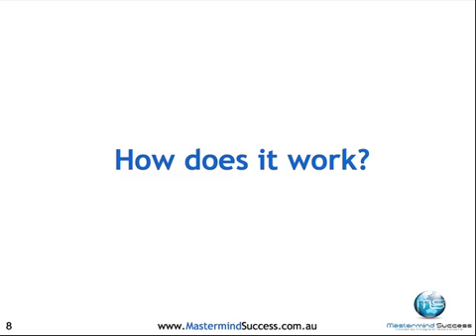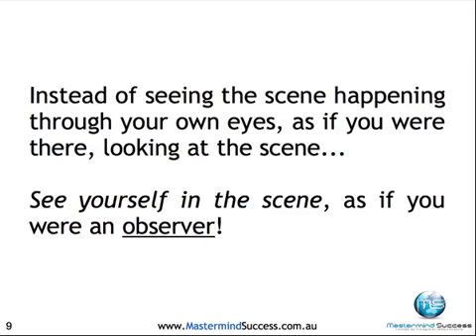Let go of panic attack with the V-K Dissociation process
A Quick tutorial by Mastermind Success on the Powerful V-K Dissociation technique. A simple NLP technique to let go of panic attack and phobic responses...